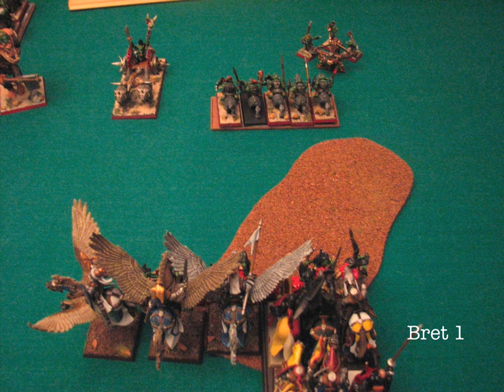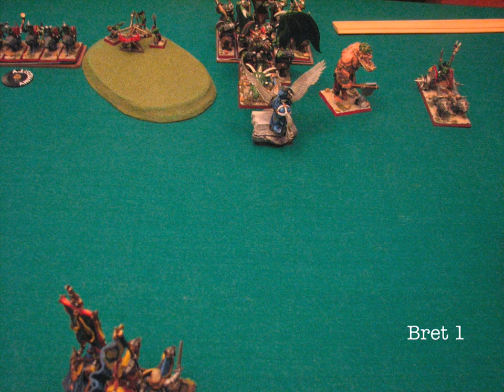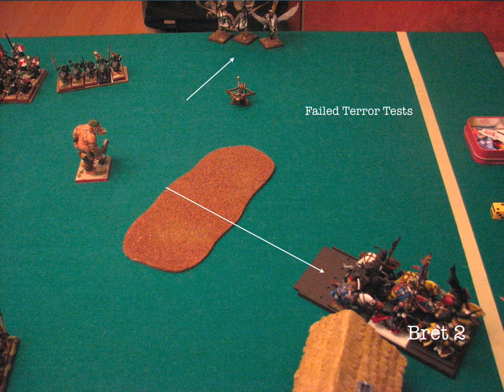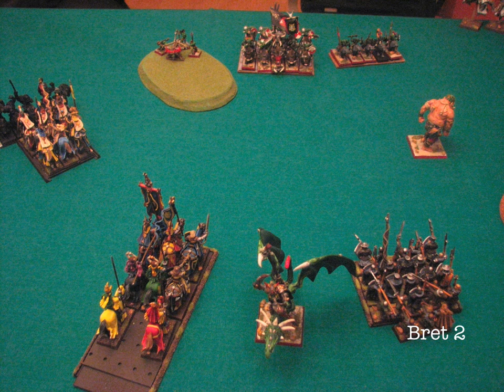29a Warhammer Fantasy Battle Report Bretonnia vs Orcs & Goblins Dec2009 pt 1